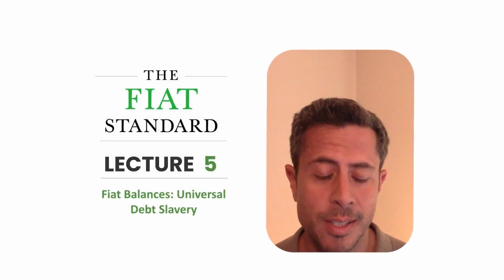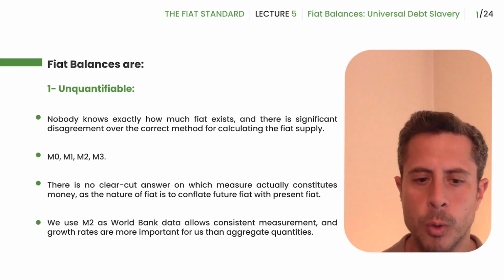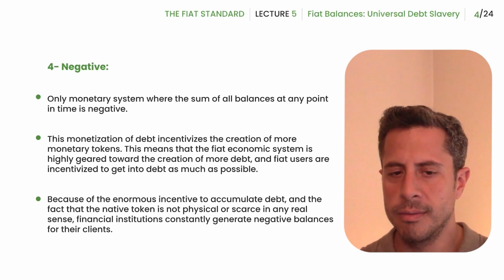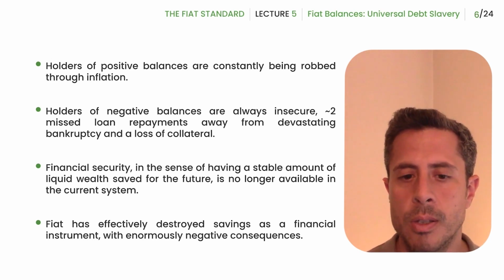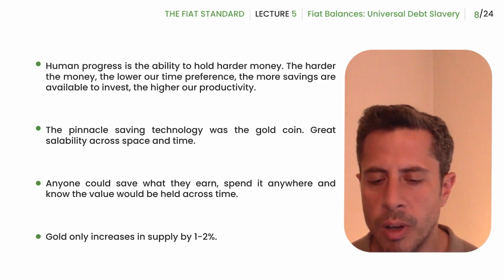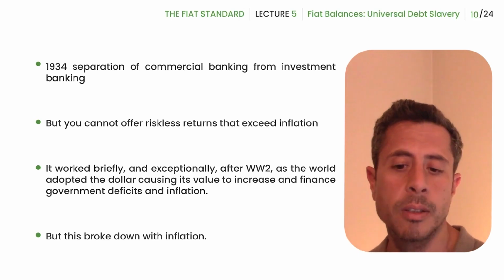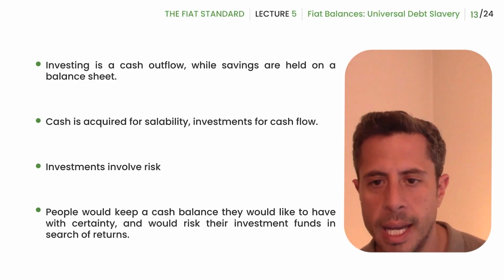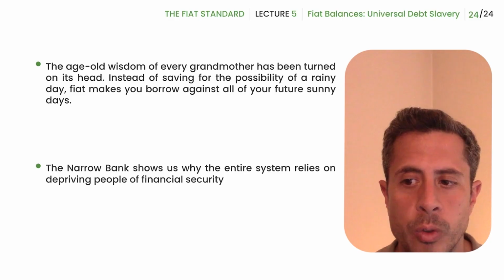The FIAT STANDARD - Lecture V - Fiat Balances: Universal Debt Slavery